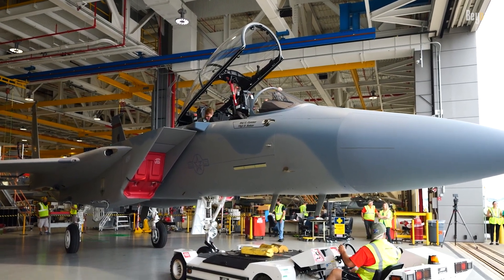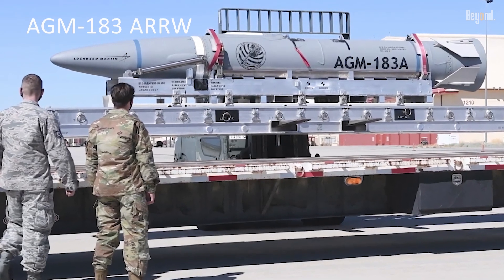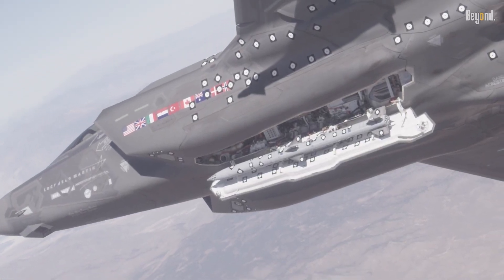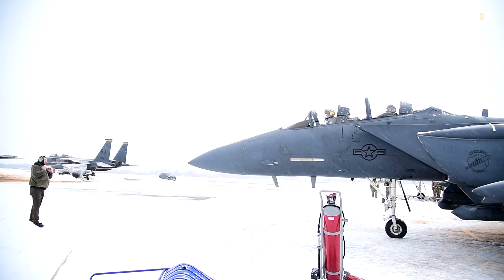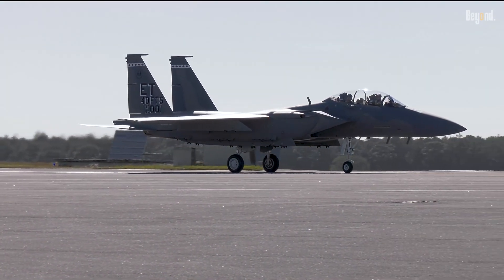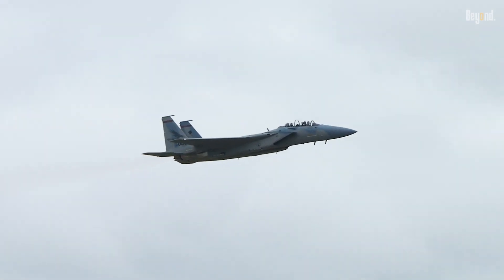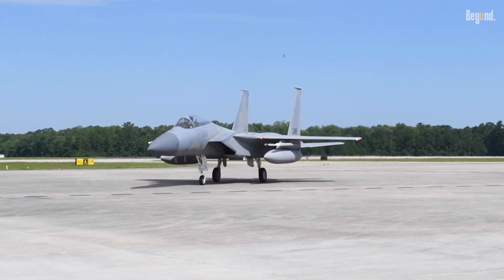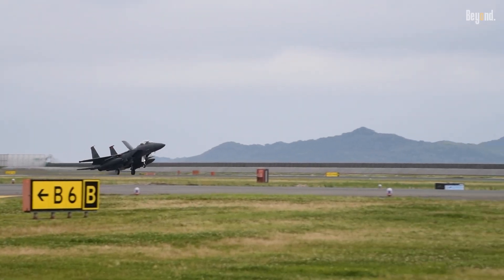The F-15EX Eagle II Just A Giant Missile Truck?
The F-15EX Eagle II’s role as a high-capacity "missile truck" has become a focal point of debate, balancing its immense capabilities against concerns about cost and strategic necessity. Designed to carry up to 22 air-to-air missiles or 13.6 tons of weapons—more than any previous F-15 variant—the aircraft is optimized for launching large salvos of missiles, including hypersonic weapons like the AGM-183 ARRW. This capability allows it to partner with stealth fighters like the F-35, which can identify targets using low-observable sensors while the F-15EX engages from beyond enemy air defenses. Such synergy aims to overwhelm adversaries with volume and range, leveraging the Eagle II’s unmatched payload capacity to compensate for stealth fighters’ limited internal weapon storage.